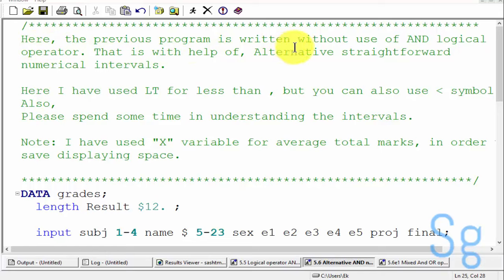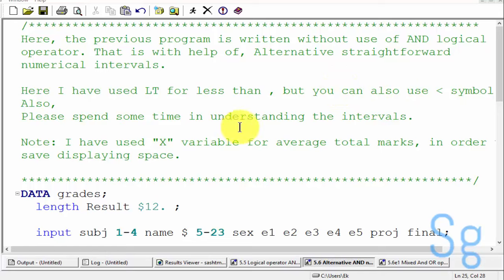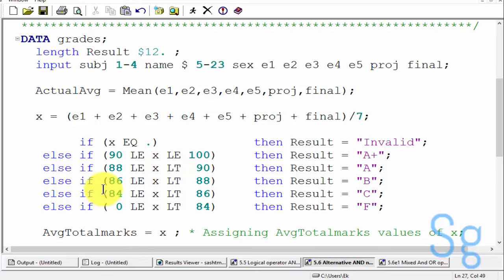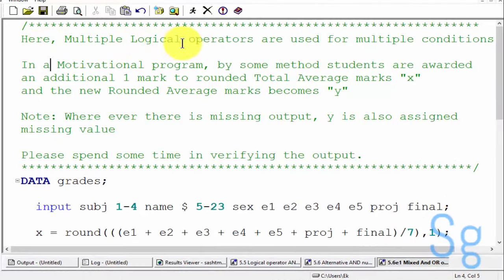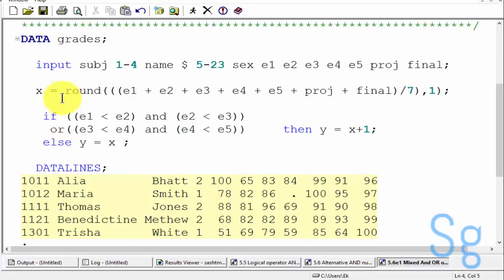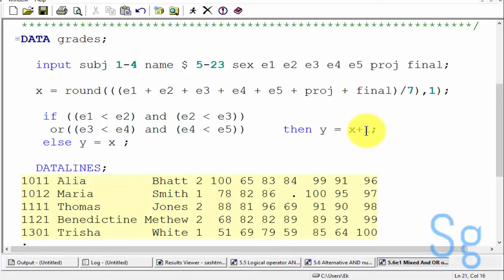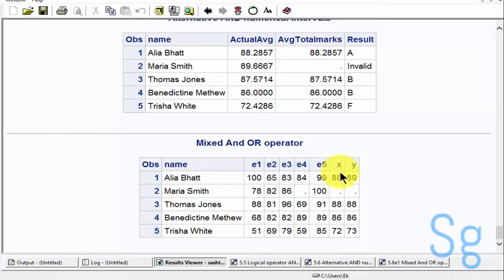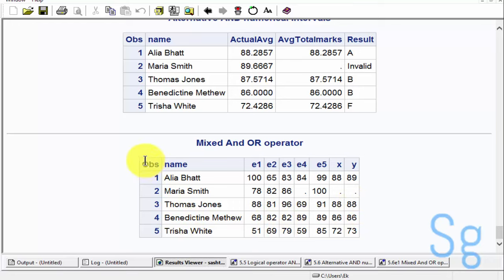5.6 Intervals Mixed OR AND operator